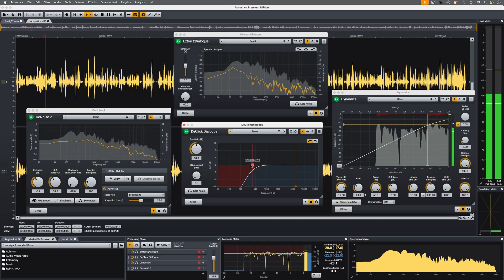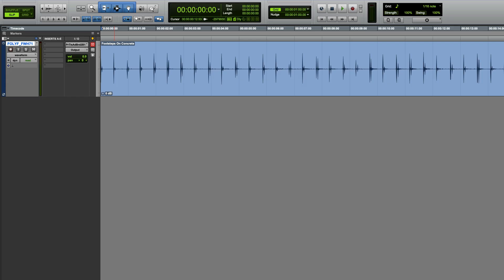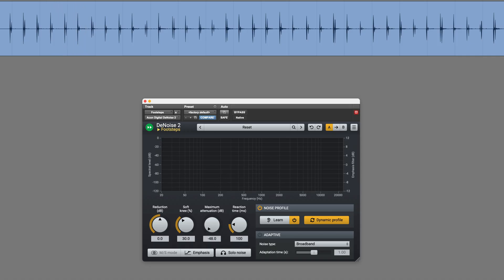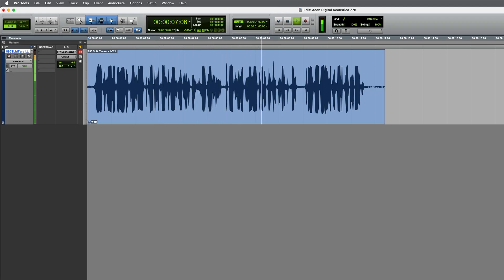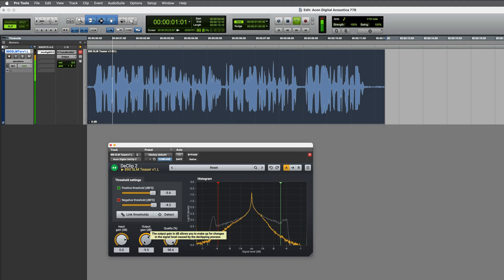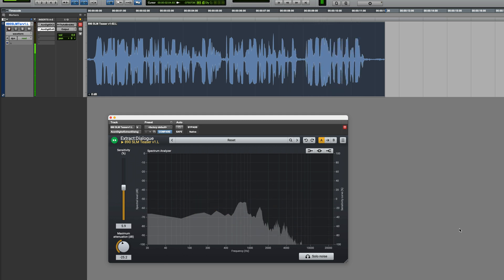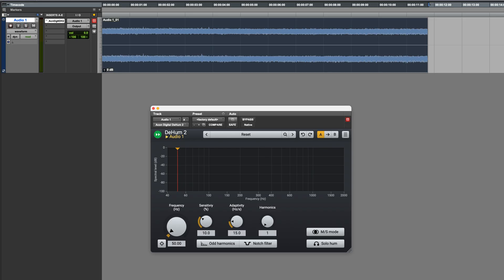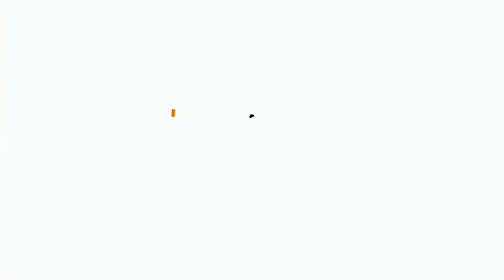4 Must Have Plugins In Acon Digital Acoustica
In this video Paul Maunder demonstrates Some of the most useful plugins availble in Acon Digital's Acoustica. See how effective these real time plugins are at dealing with common audio issues encountered in post production.